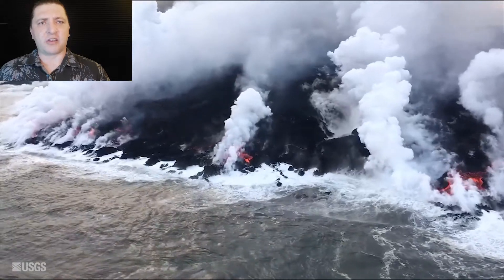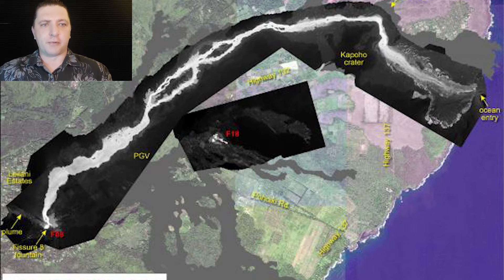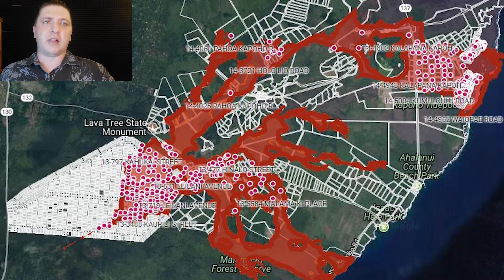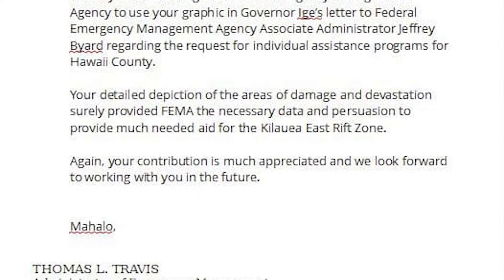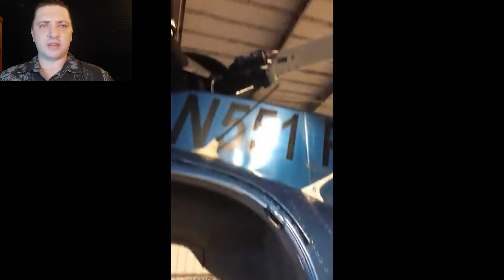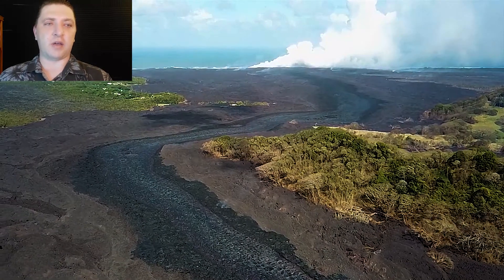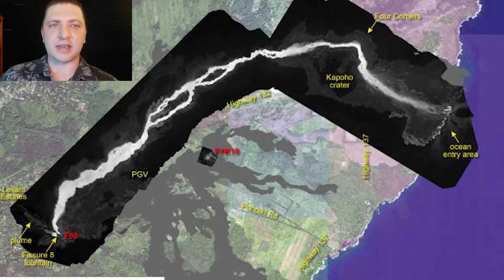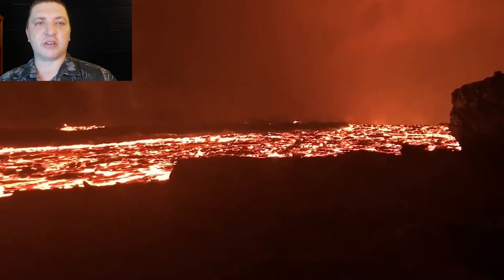Drones On - June 12th to 15th, 2018 Kilauea Eruption - State Grabs Our Map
Combined footage of the 2018 Kilauea Eruption, June 12th and 15th. Governor Ige uses our Homes Lost Map in the FEMA application for individual assistance. The ocean entry is moving to the south, and people start to worry about the Ahalanui Warm Pond, and Kua O Ka La charter school.

Footage in this episode courtesy of USGS, Hawaii County Civil Defense, HI Department of Defense, Mick Kalber, Ikaika Marzo, and Scott Wilson.